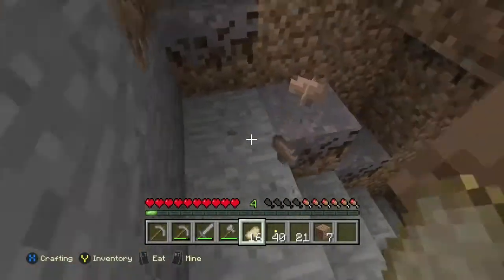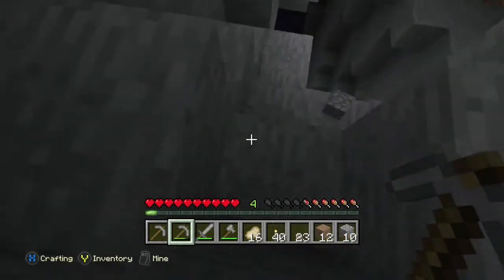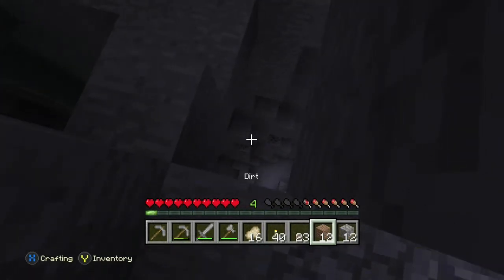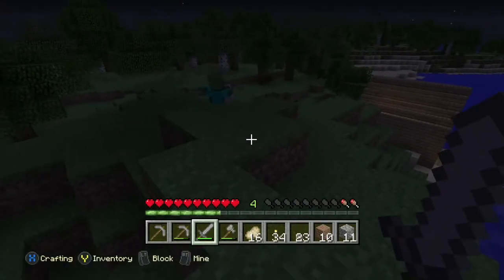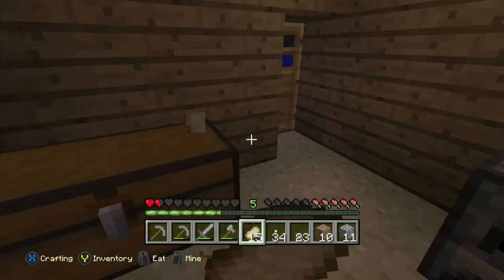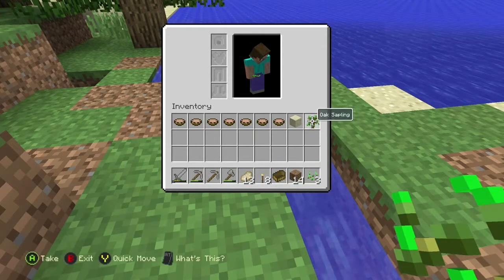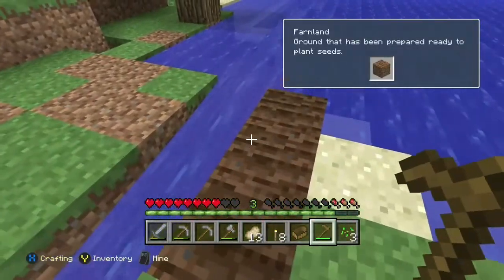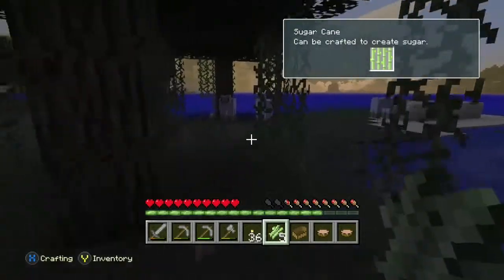Minecraft letsplay part 8.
So this episode is really all about farming and exploration off the island, I decided to take a look at the mushroom kingdom over the water from my house and found a cave to check out later, also a swamp to check out further. Next thing is to start my farm off to get some cooking materials together.